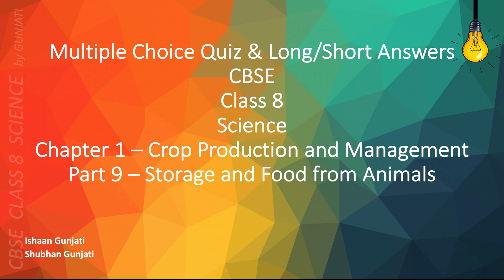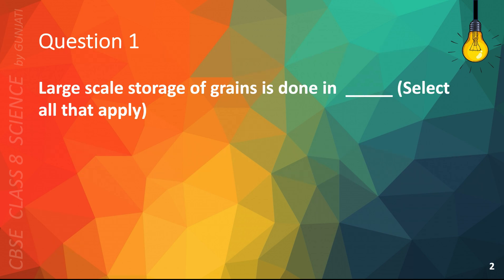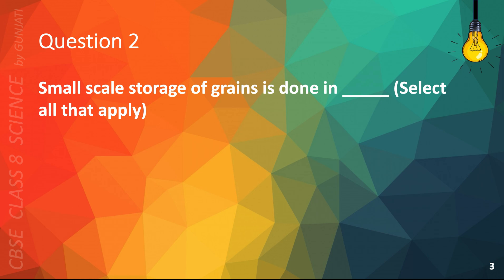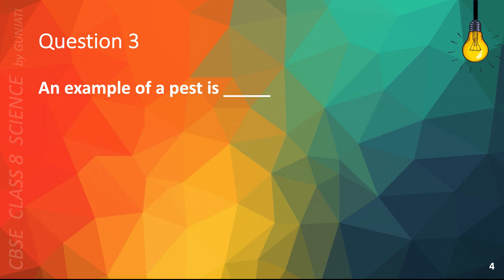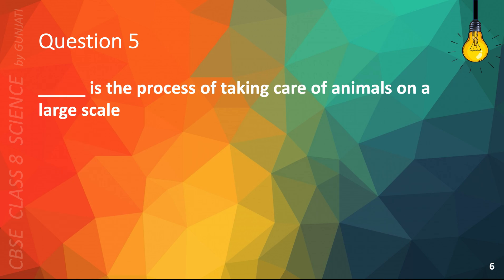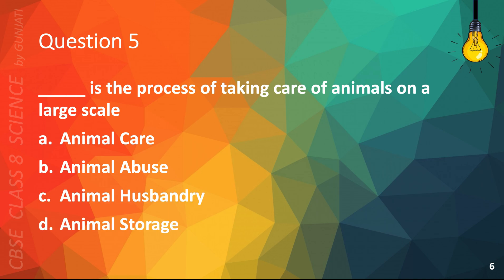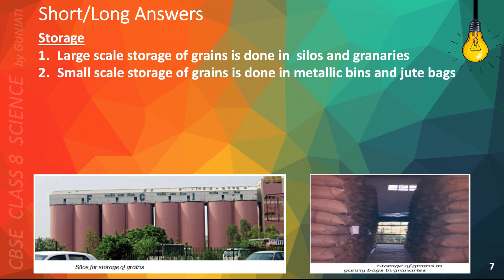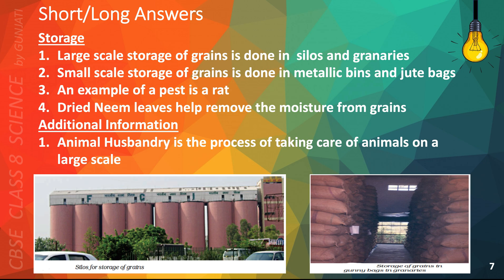NCERT CBSE Class 8 Science - Chapter 1 Part 9 - Crop Production & Management - Quiz, Question Answer